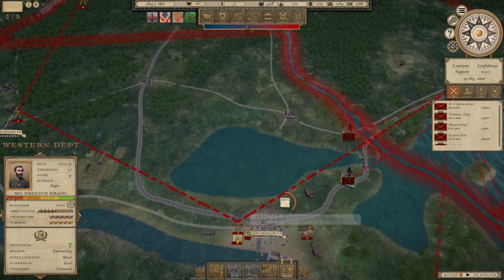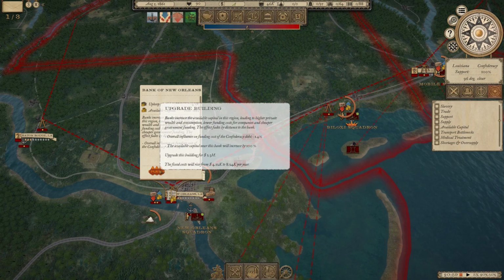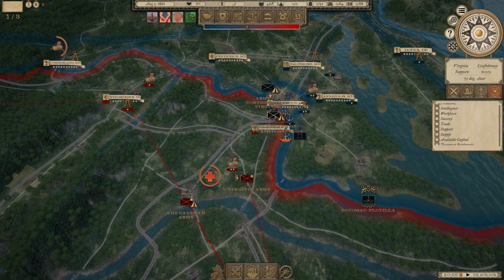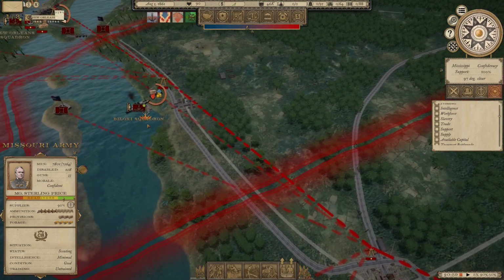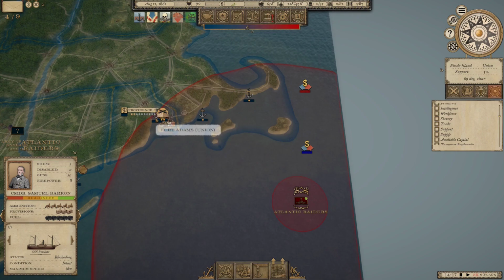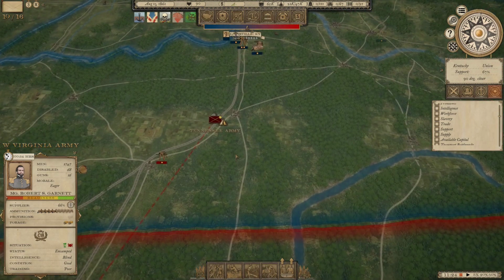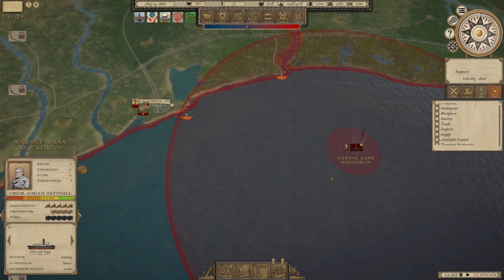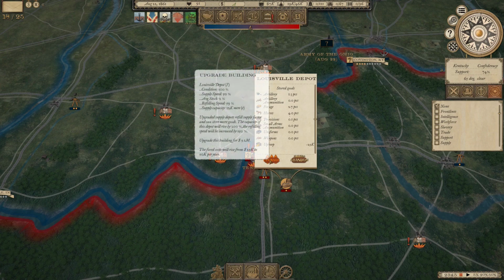My Old Kentucky Home - GT:CW 1.06 beta [CSA #10]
00:00 - Banks & Credit
14:44 - Forces Status
21:45 - Time Rolling
30.45 - Blockading New England!
34:40 - Supply Issues
44:00 - A Political Windfall!

Yes, I'm aware I was discussing Workforce while looking at the Slavery heatmap.  Oops.

I forgot a step after unlocking the Springfield Muskets project...I need to go to Weapons tab and actually order some.